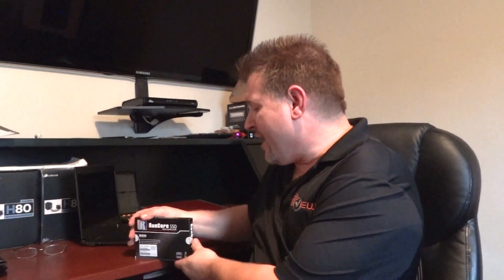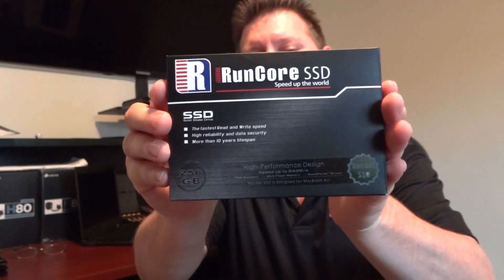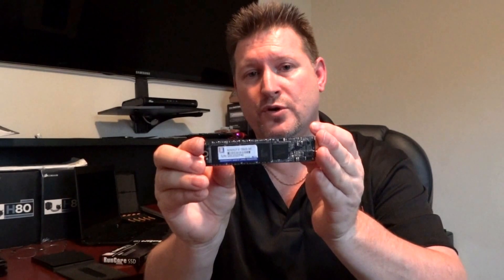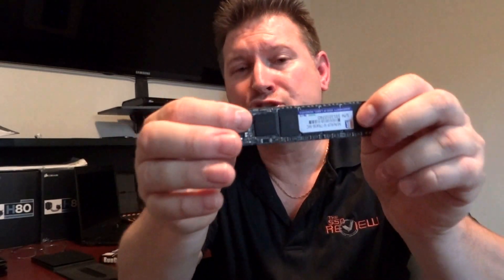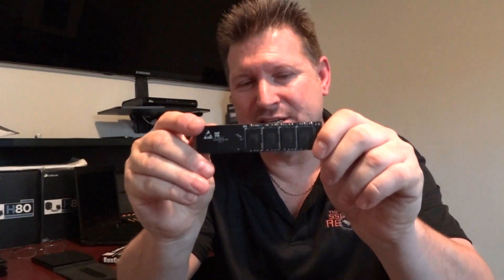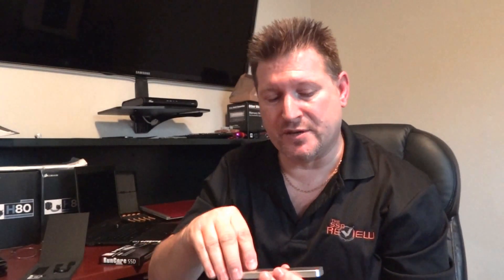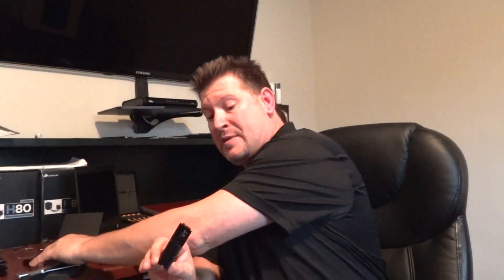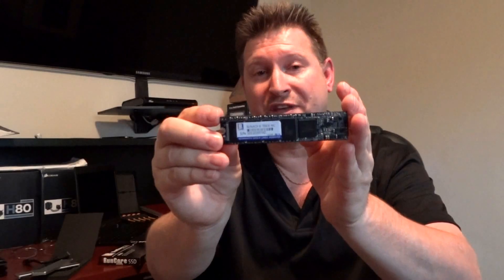Runcore Rocket Air SSD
The Runcore Rocket Air SSD is a SATA 3 blade style SSD and compatible with the MBA Ver 2011, Asus Zenbook and Lenovo Thinkpad X1 Carbon notebooks.  It is a 'LSI SandForce Driven' SSD and capable of transfer speeds above 500MB/s.  It is also only the second retail 'blade' or 'gumstick' style SSD available at the consumer level for laptop replacement.